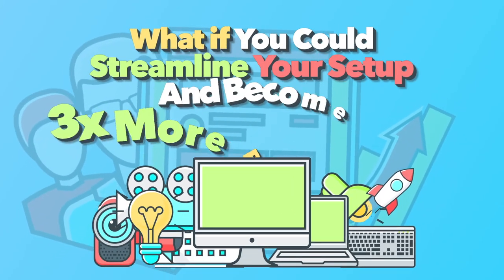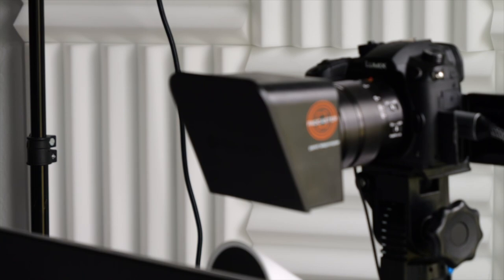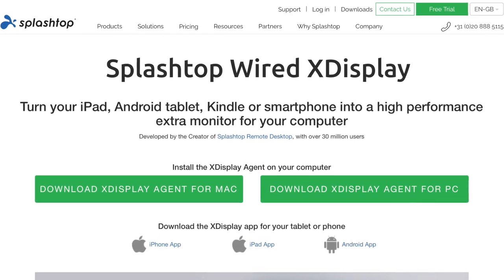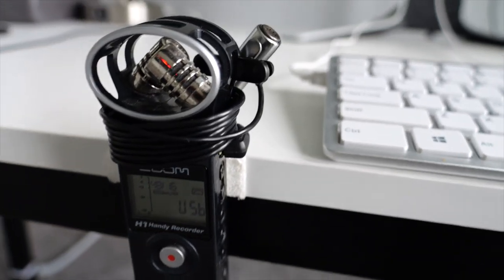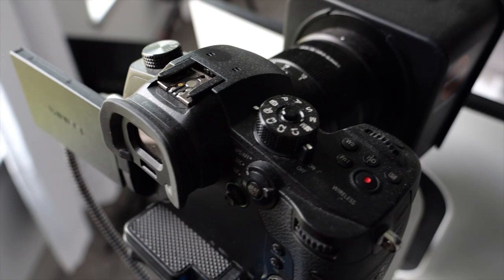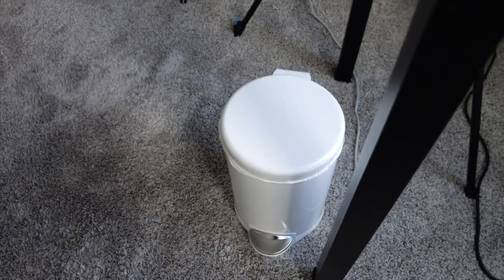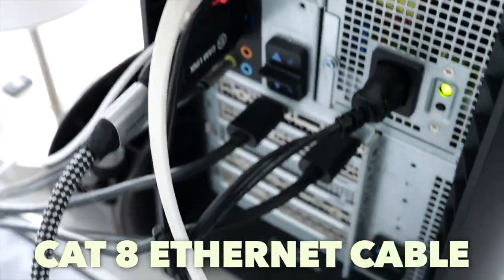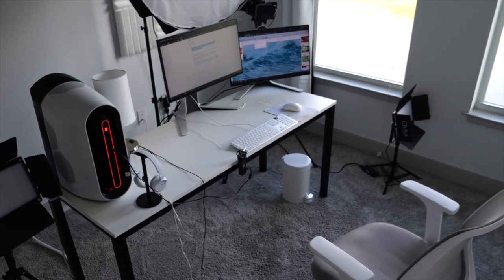Ultimate Dual Monitor Desk Setup (Work From Home and Content Creation)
I go over my home office and desk setup in this video and reveal how I work from home with increased productivity so that hopefully you can improve your setup to do the same. If you're looking to work from home or do content creation, this ultimate dual monitor setup might give you some inspiration or ideas.

Once you make your setup and want to discover how to make money online from home, here are 9.5 online jobs that I have used to make millions of dollars

🏆 My Goal 🏆

👨 About Me 👨

My name's Matt Par and on this Make Money Matt channel I show you how to potentially make money online fast and how you can start earning income on the internet fast today.

Timestamps
0:00 Dual Monitor Setup
0:20 Desk and Chair
0:33 Computer and Monitors
0:55 Mouse and Keyboard
1:11 Headphones
1:16 Camera Gear
2:43 Main Lights
3:22 Background Lights
3:39 Audio and Microphone
4:11 Productivity Tricks
5:32 Reducing Echo
6:32 Organization
6:46 Cable Organization
7:11 File Backup
7:42 Fast Internet
8:00 Background
8:26 Working at Night
8:47 Cost
9:03 Dual Monitors
9:33 Your Setup
9:59 Make Money Online